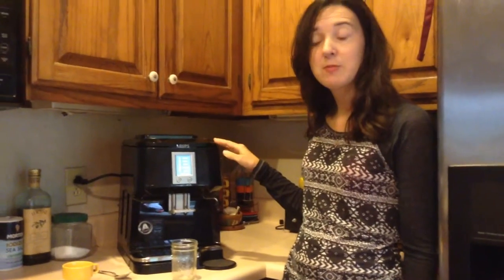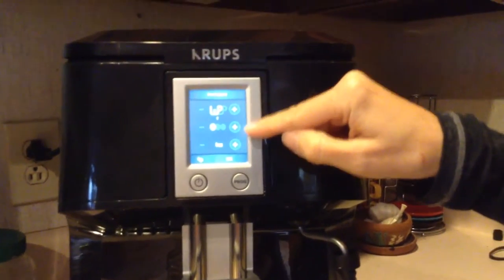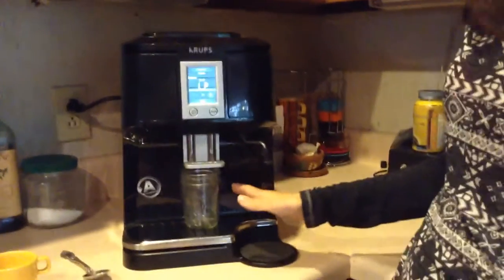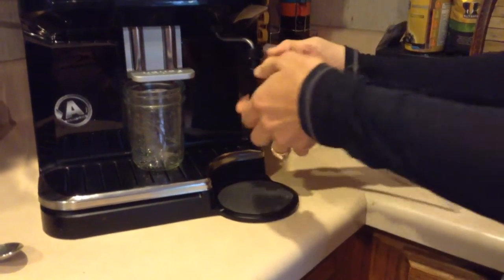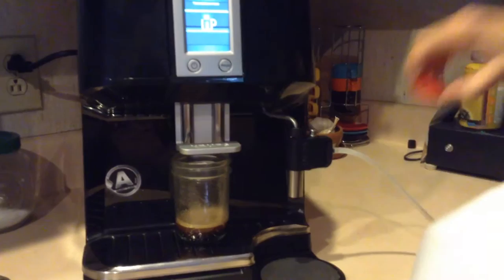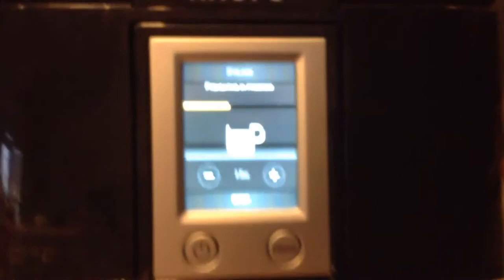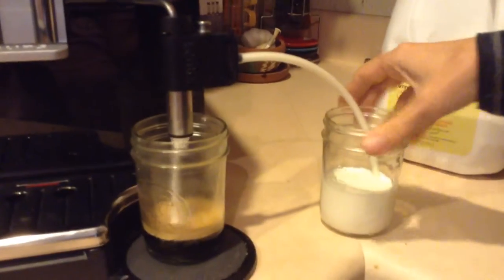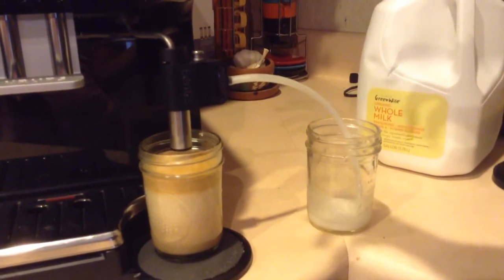How to make a cappuccino with the Krups EA84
How to make the perfect cappuccino with the Krups Espresso Automatic 84. You just push a few buttons on the touch screen and it grinds coffee beans, makes espresso, and froths your milk creating a rich foam.